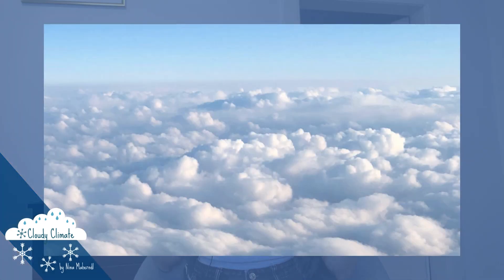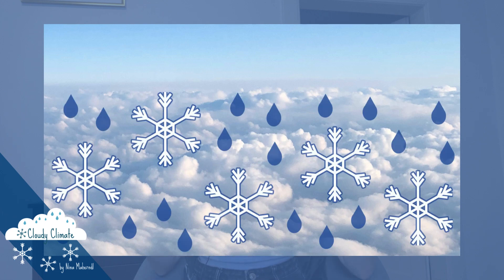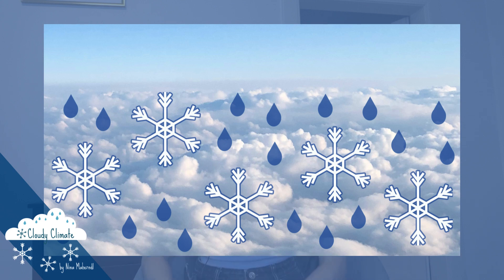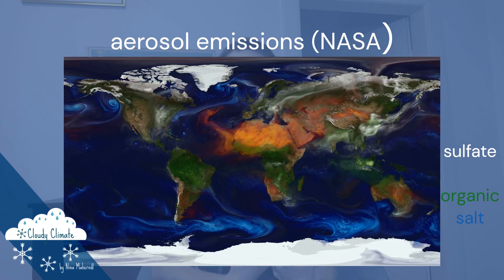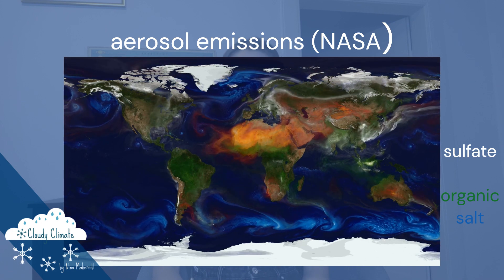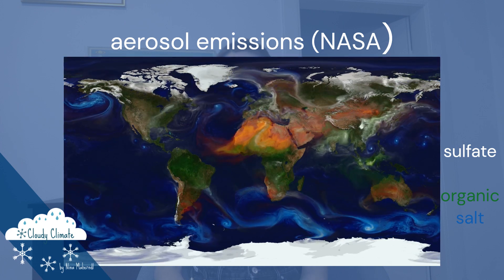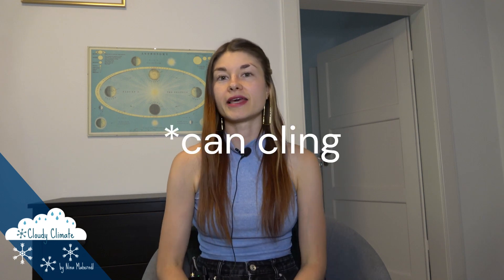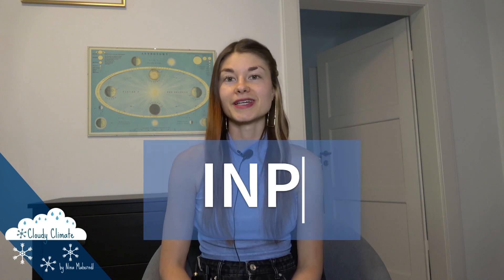How Ice Crystals in Clouds form and why the Math doesn't add up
In cold climates clouds often contain ice crystals. When air temperatures are between 0 and about -38°C (32 to -36.4°F), ice crystals in clouds don’t form from liquid water or water vapor alone. They need so called ice nucleating particles (INP), a subset of aerosol particles, to initiate freezing. However, observations typically show much lower number concentrations of INP than ice crystals. That brings the question, where does the other ice come from? Here, I dive into how ice clouds are formed and what that has to do with “secondary ice”. I hope you learn something new!

Written, hosted, edited etc. by me, Nina Maherndl. Now with better equipment resulting hopefully in slightly better audio and video quality. Maybe?

Intro and outro screen video:
Observations of real snowflakes falling through the Video In Situ Snowfall Sensor (VISSS), obtained during November 2019 close to the North Pole (over 85°N) during the MOSAiC expedition.

VISSS: Maahn, M., Moisseev, D., Steinke, I., Maherndl, N., and Shupe, M. D.: Introducing the Video In Situ Snowfall Sensor (VISSS), EGUsphere (preprint), 2023.

Hobbs, P. V.: Ice Multiplication in Clouds. J. Atmos. Sci., 26, 315–318;2, 1969.

Knopf, D.A., Alpert, P.A.: Atmospheric ice nucleation. Nat Rev Phys 5, 203–217, 2023.

Korolev, A. and Leisner, T.: Review of experimental studies of secondary ice production, Atmos. Chem. Phys., 20, 11767–11797, 2020.

Zhao, X. and Liu, X.: Primary and secondary ice production: interactions and their relative importance, Atmos. Chem. Phys., 22, 2585–2600, 2022.